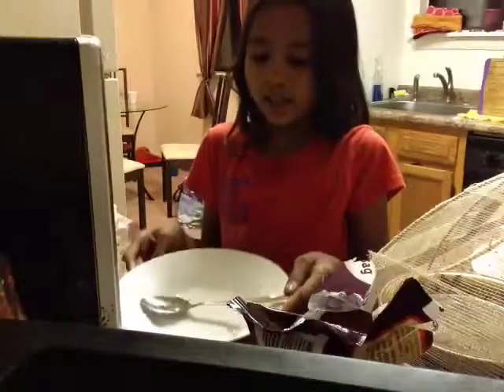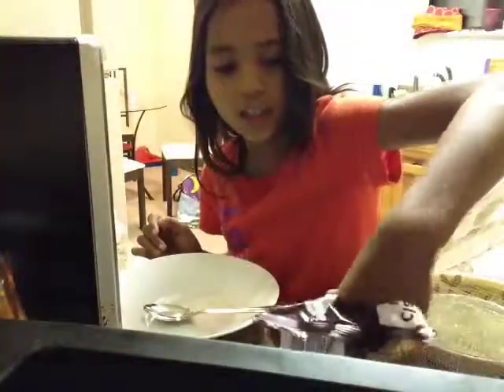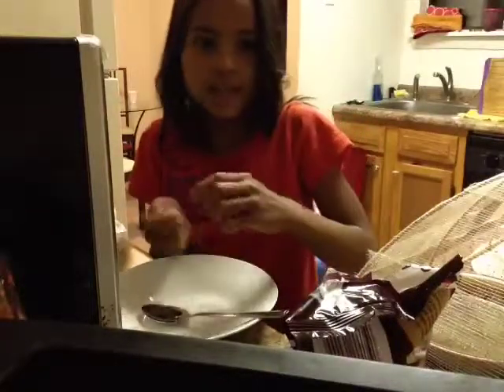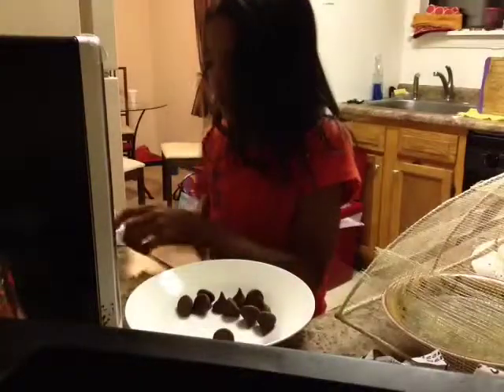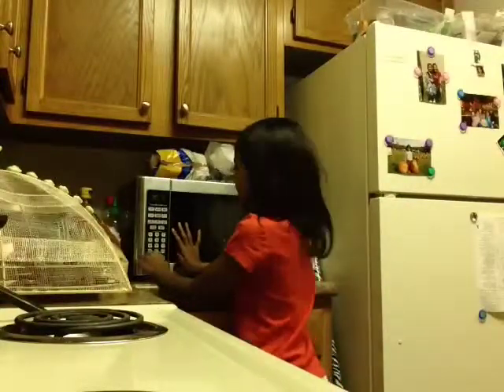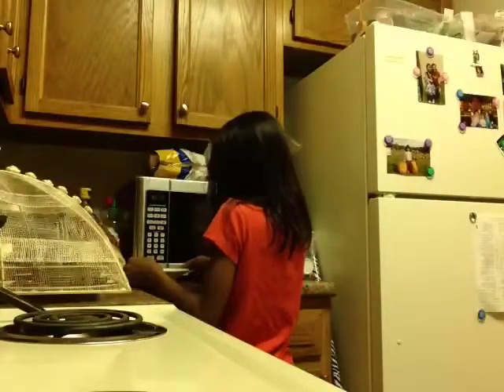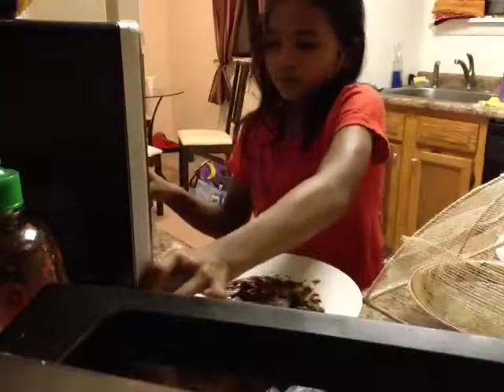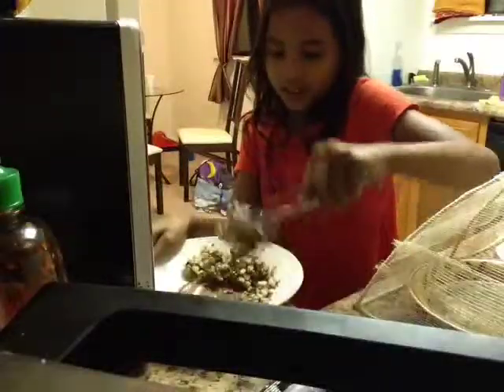How to make Chocolate Rice Crispies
Zahara shows you how to make chocolate rice crispies.